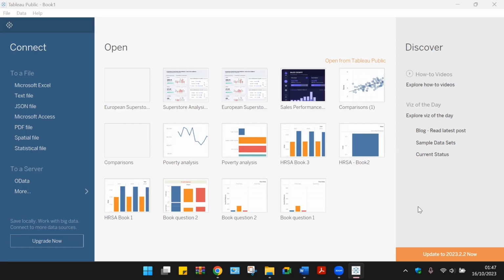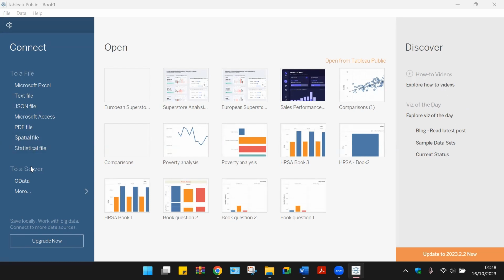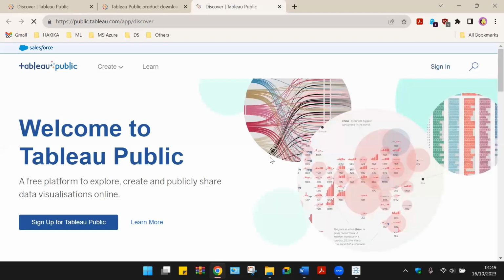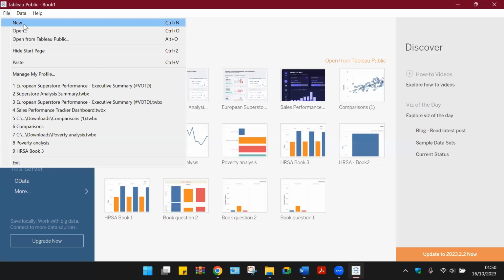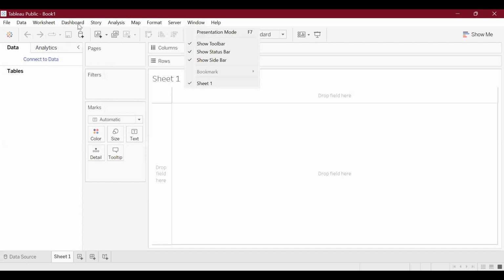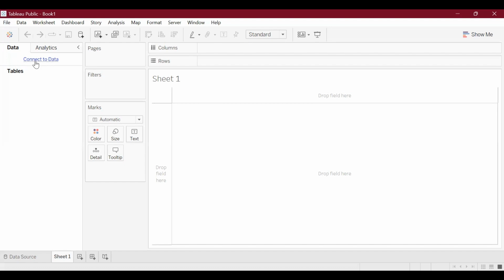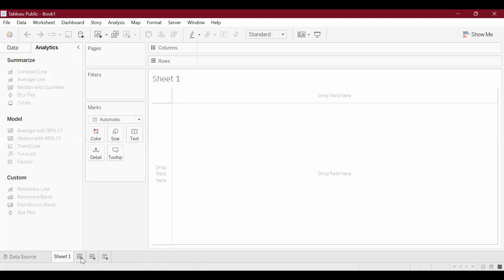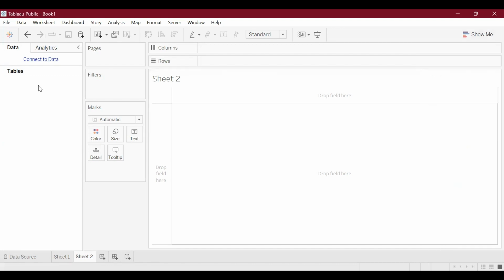42 Tableau Software Layout